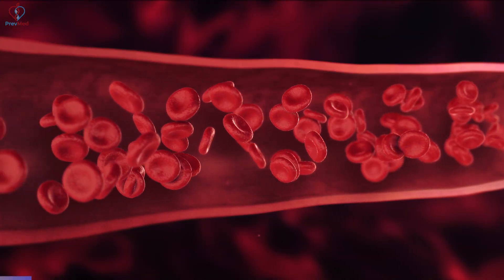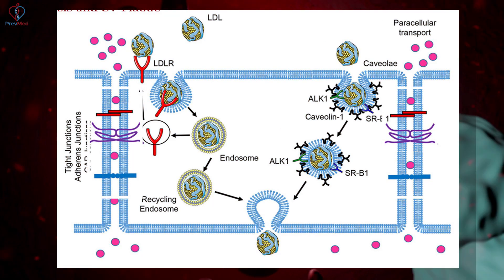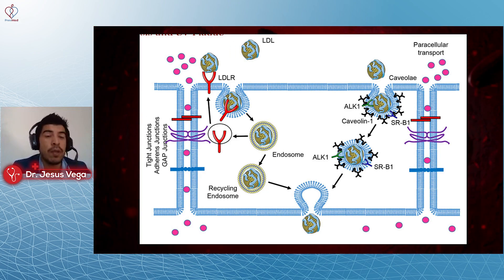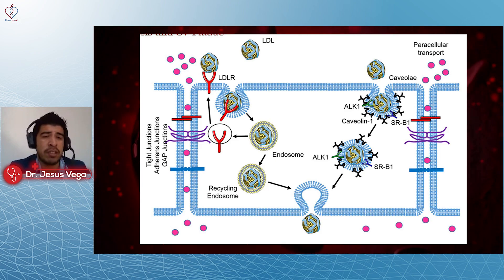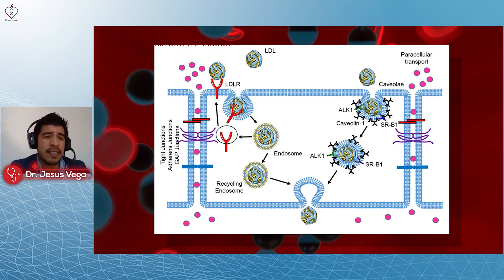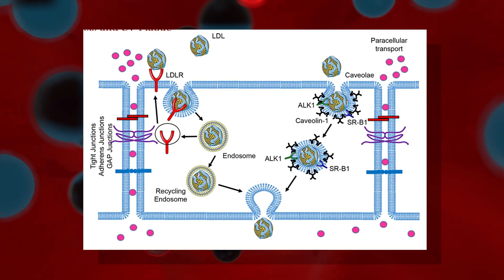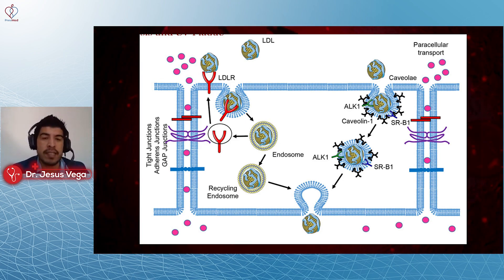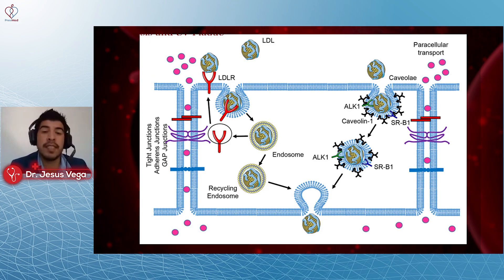Arterial Plaque Build Up What It Looks Like Inside?